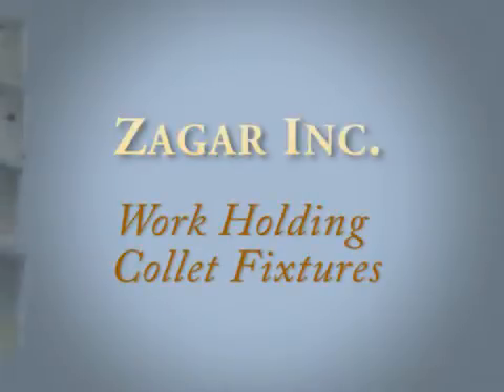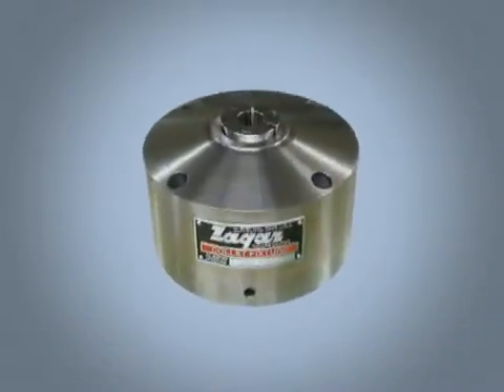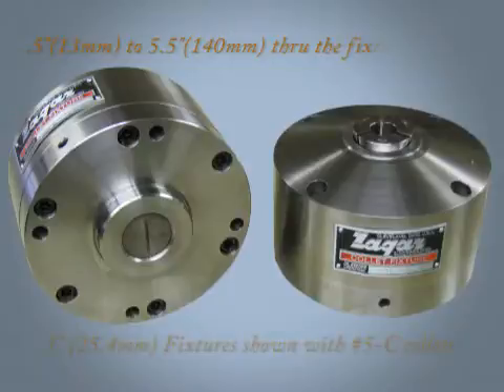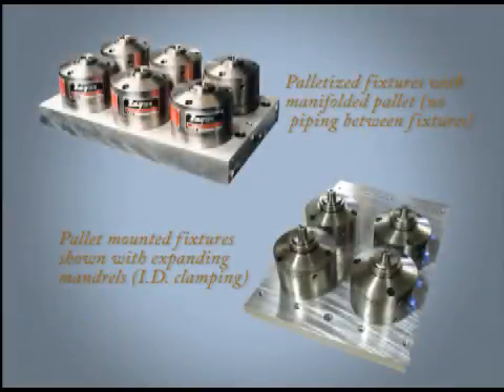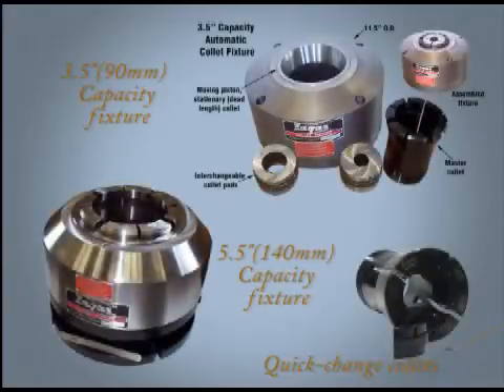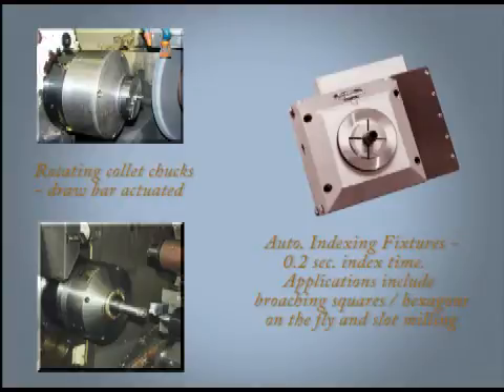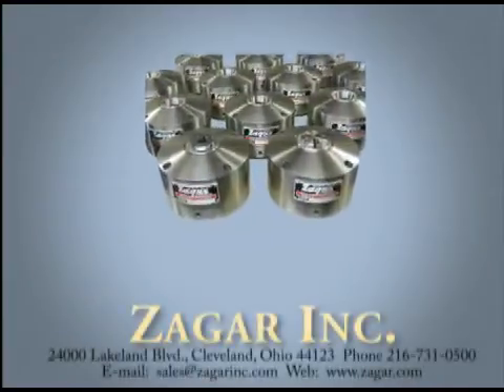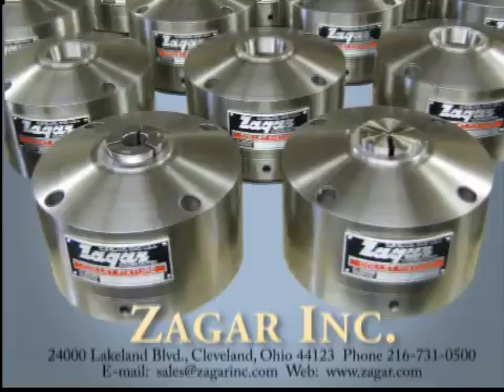Workholding Collet Fixture | Work Holding Collets - Work holding fixtures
Zagar Inc - Workholding Collet Fixtures:

Work holding is fundamental to any machining operation.    Zagar collet fixtures both accurately locate and clamp work pieces at the same time.    Steel housing components enable operation either hydraulically or pneumatically.    More clamping force per square inch is applied  on a work piece than any other method of clamping.   Cycles are fast and safe.  Fixtures are designed for use in severe environments.   Bar stock, chips, and coolant  can pass straight thru the fixtures.   Set-up is made easy with a precision locating boss on each fixture's base.

Work Holding Collets:
Customize pallets are available for mounting groups of fixtures used in multiple part machining operations on CNC machines.

Standard fixtures and collets range in size from # 3-C to # 44-C with round, square, hex, or custom I.D.'s   Up to five and a half inch O.D. Bar stock can fit thru our largest standard  fixture and collet.
Zagar collet fixtures are also used as draw-bar actuated rotating chucks as shown.  In turn, Zagar automatic indexing fixtures are the fastest on the market.  Indexing a work piece around it's center line in zero point two seconds.
Keep us in mind the next time you're thinking about a work holding requirement.    Please give us a call.  We've been in the business of supplying work holding solutions since 1938 and some of our original collet fixtures that we built back then, are still in use.

24000 Lakeland Blvd  Cleveland, Ohio   44132